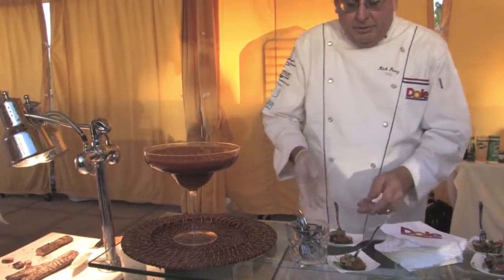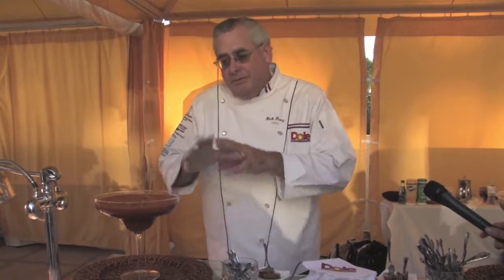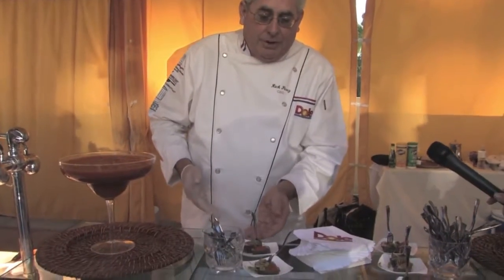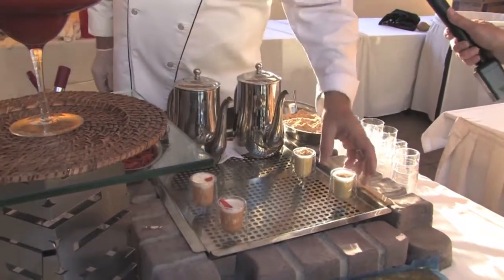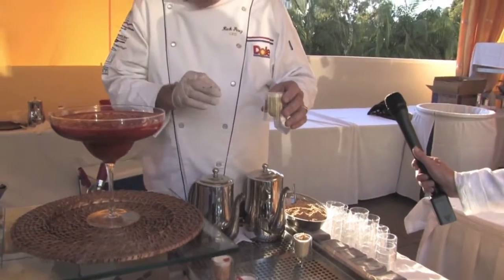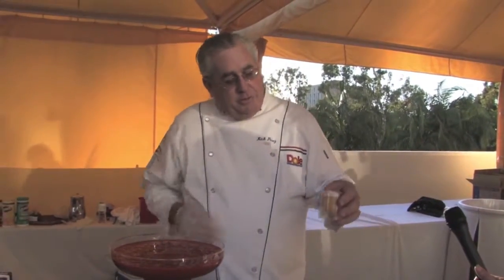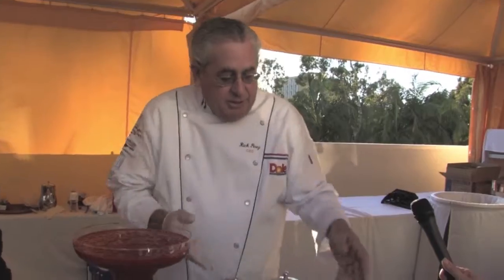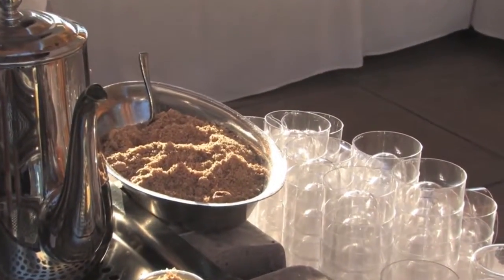Flavor Takeaway 2014 - Dole Packaged Foods